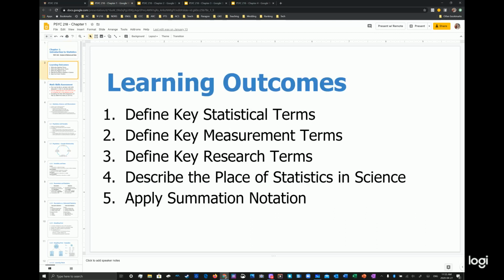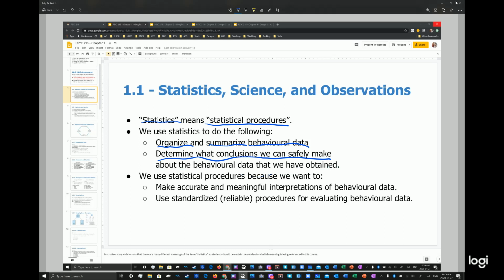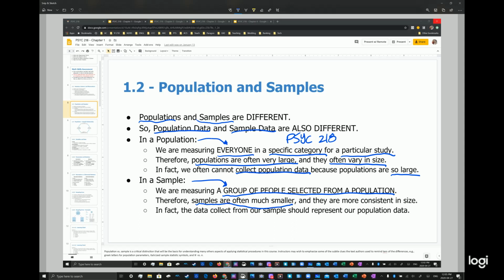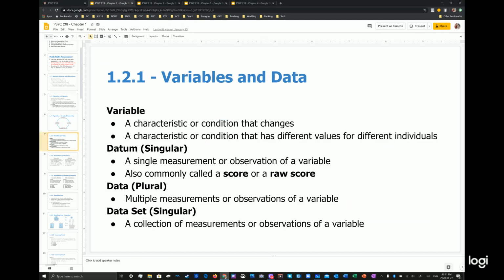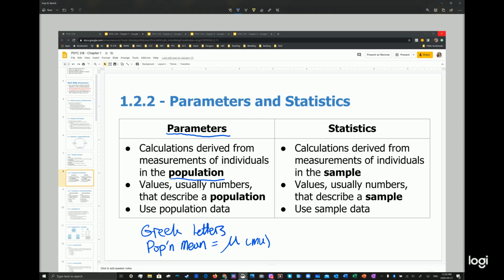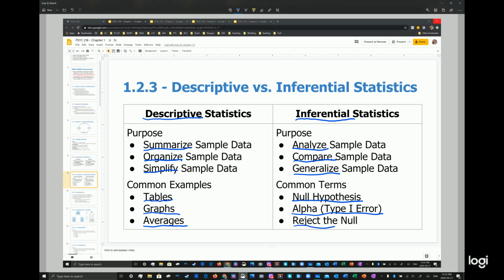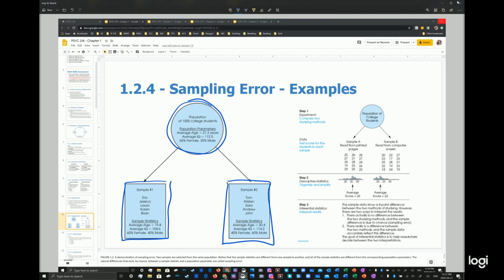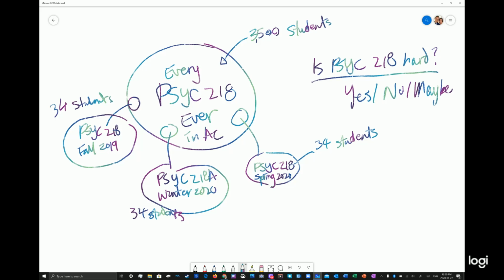PSYC 218 - Ch 1 - Part 1- Intro to Statistics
PSYC 218 - Analysis of Behavioral Data
Chapter 1 - Part 1 - Introduction to Statistics
Statistics (the number) vs. Statistical Procedures (the method)
Population (the BIG group) vs. Sample (the small-er group)
Variable (characteristics) vs. Data (observations)
Parameter (Population Data) vs. Statistic (Sample Data)